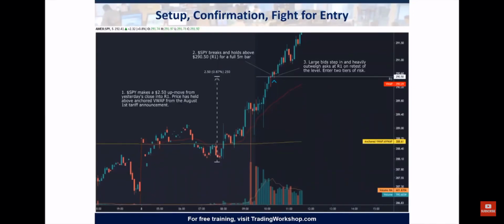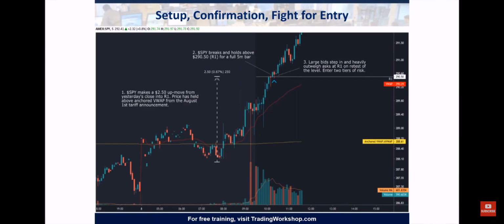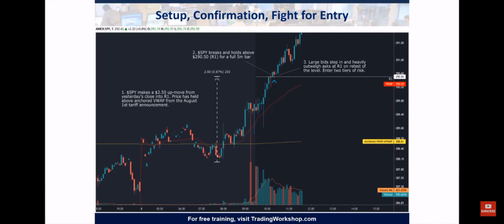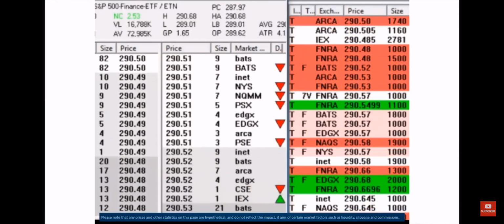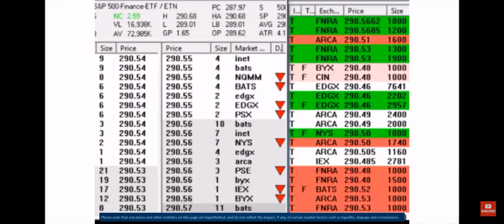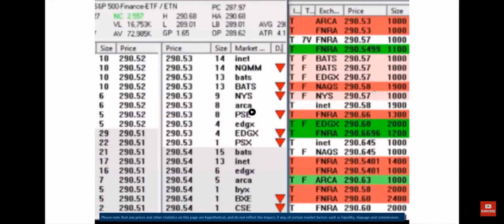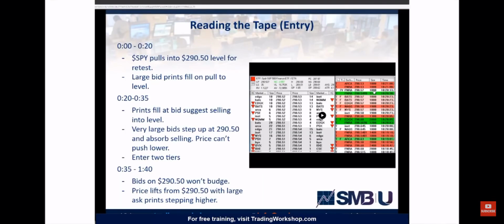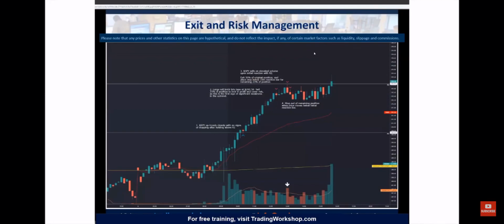Pivot Point Trading (SMB example)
You'll see a bullish chart surrounding a pivot point and how lvl2 can help you in determining that bullish trend.